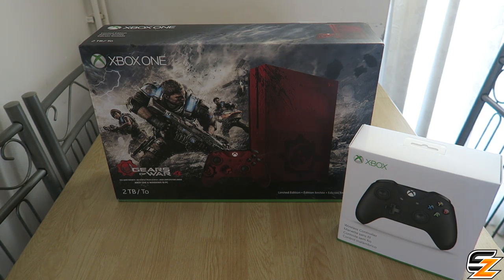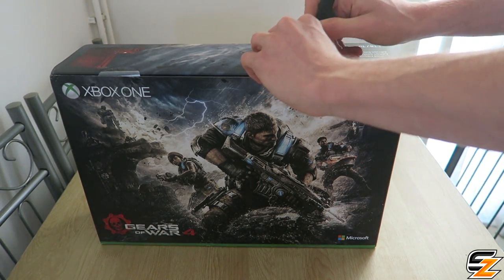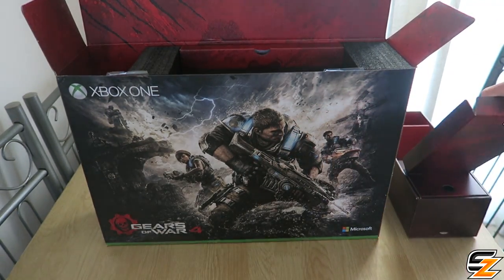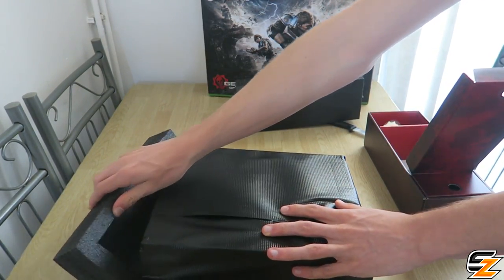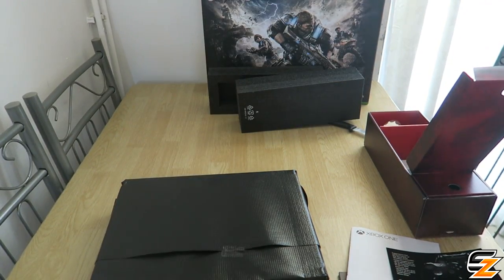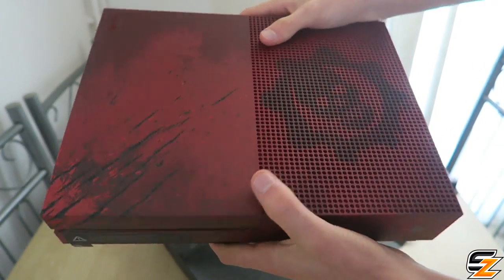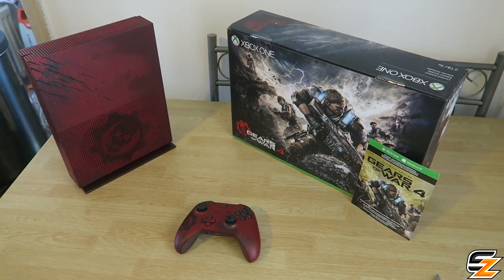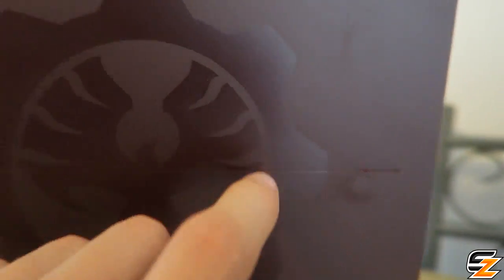Gears of War 4 Xbox One S Limited Edition Console Bundle Unboxing! (Gears of War 4 Xbox One Console)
Gears of War 4 Xbox One S Limited Edition Console Bundle Unboxing!

Gears of War 4 is releasing October 11th 2016 on Xbox One with a Gears of War 4 Ultimate Edition Early Access releasing October 7th 2016. Today's video we have another Gears of War 4 Unboxing Video with featuring the Gears of War 4 Xbox One S Limited Edition Console Bundle. We take a look through a Gears of War 4 Xbox One S Console Unboxing what is included!

- Shadowz

"Gears of War 4 Xbox One S Limited Edition Console Bundle Unboxing! (Gears of War 4 Xbox One Console)" was created under Microsoft's "Game Content Usage Rules" using assets from Gears of War 4 and it is not endorsed by or affiliated with Microsoft.